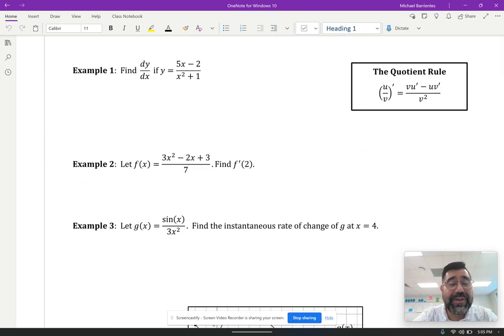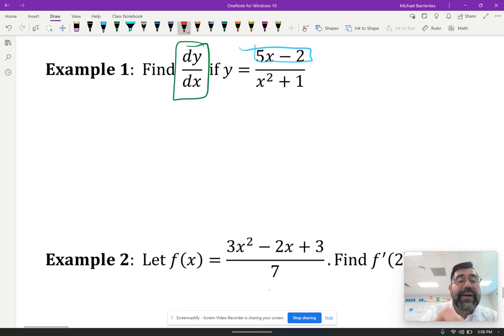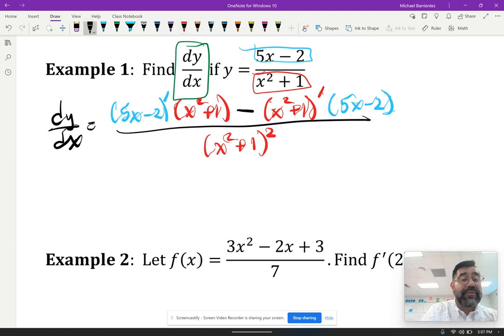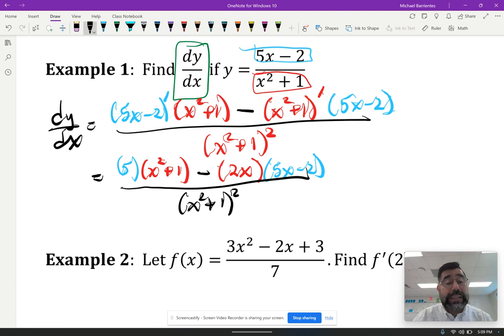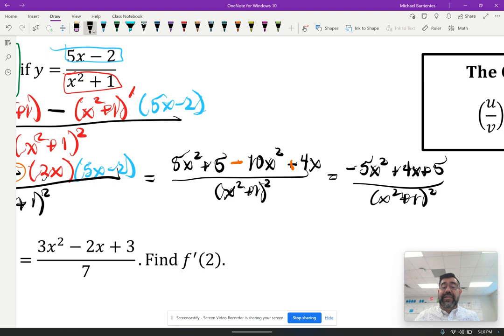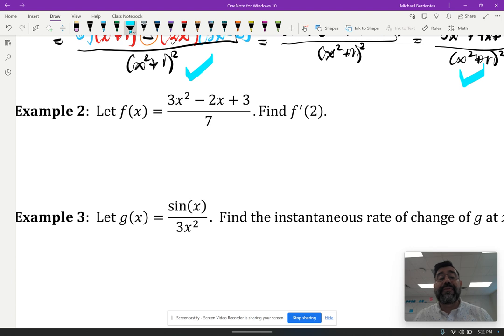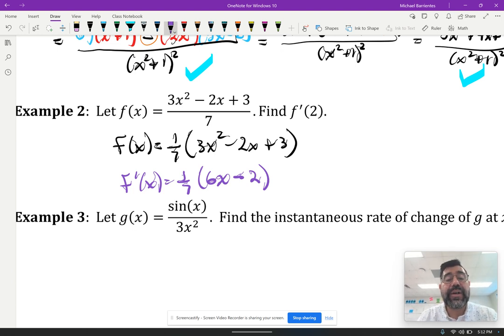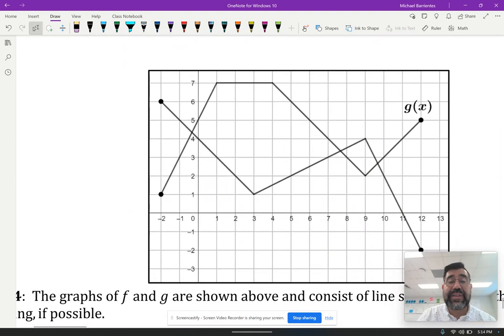Unit 2 2 9 2 10 Video 3